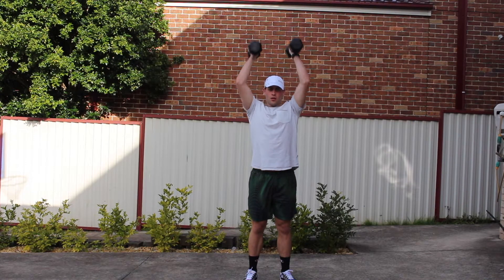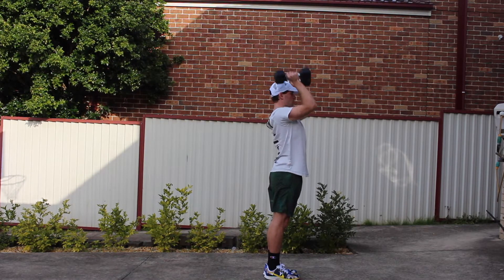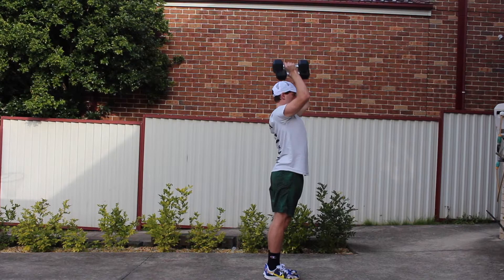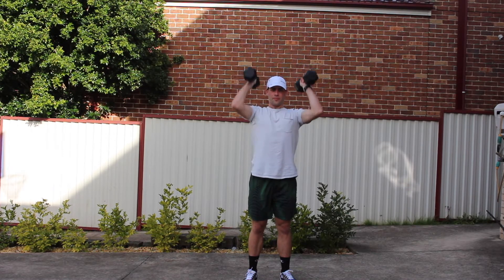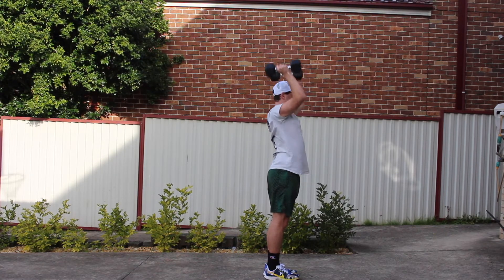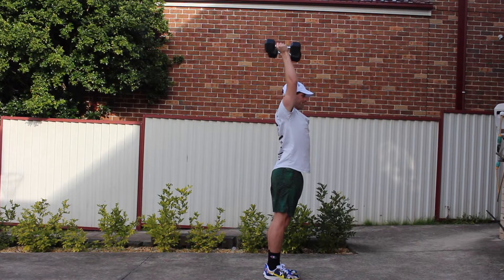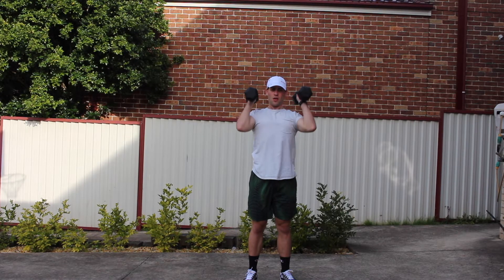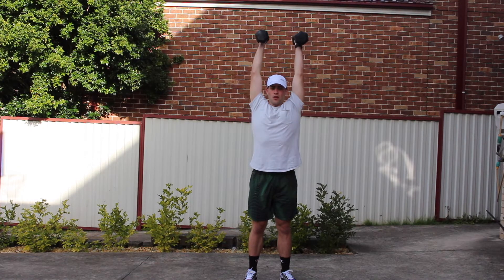Exercise of the week Ep. 5: Dumbbell shoulder press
Today's video shows Paul describing the concepts behind a shoulder press, followed by some demonstration, tips & a variation (side lunge with shoulder press). Hopefully you'll be able to complete this exercise, knowing a few tips & tricks to help you complete this exercise properly.

Do not forget to check out some of our most recent blogs. Bradley and Paul have talked about interesting topics (links to these below).

Keep up the running team!

Lunges video for tips & tricks (6:02 for the side lunge)